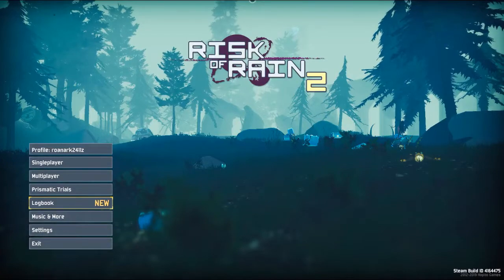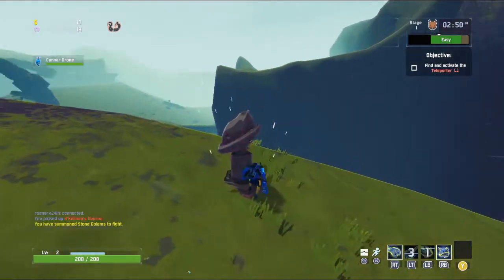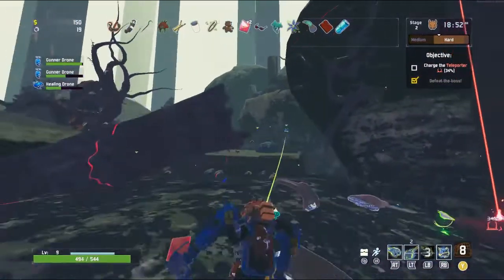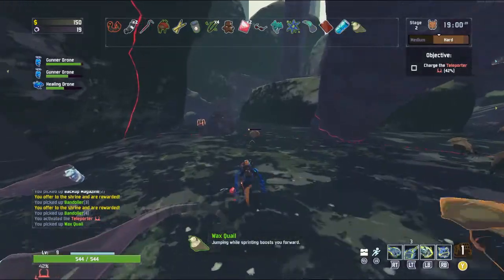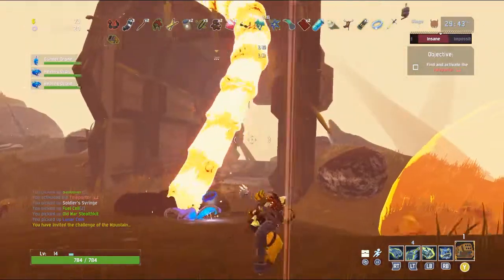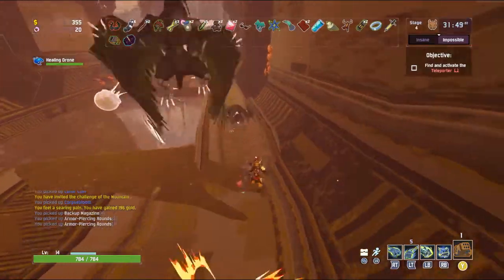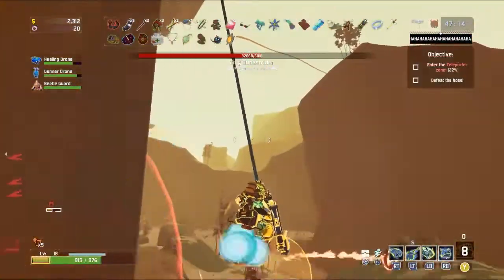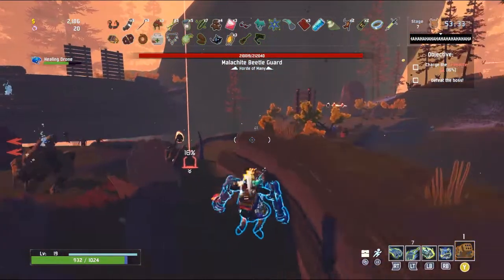The New Risk Of Rain Character is INSANE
Risk of Rain 2 is a Multiplayer/Singleplayer Co-Op Rogue-Like Bullet Hell that happens to be awesome and added a new character that's Spiderman. PSA: I left the music on for this video in the background because I think their soundtrack is AMAZING!